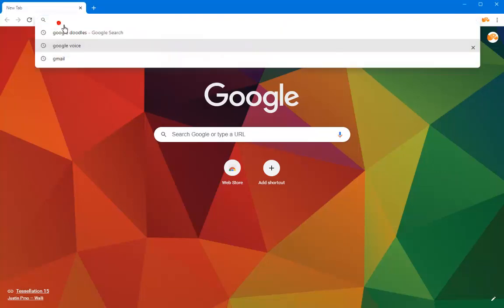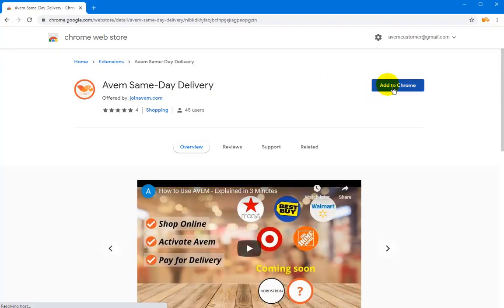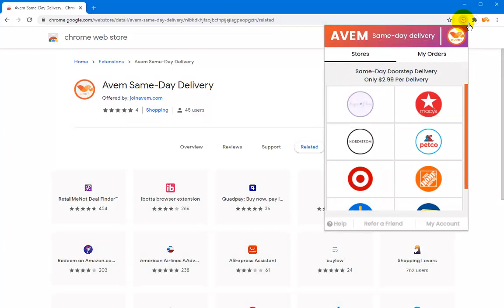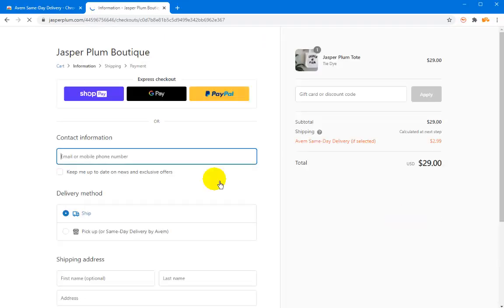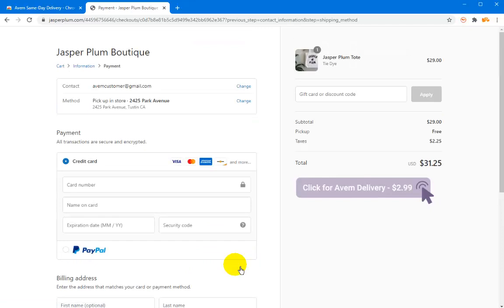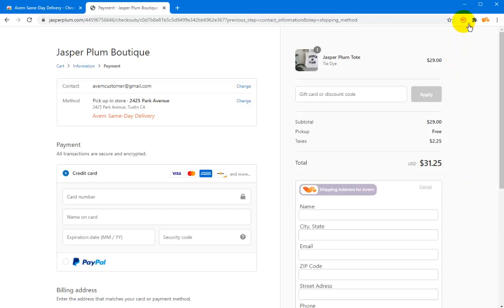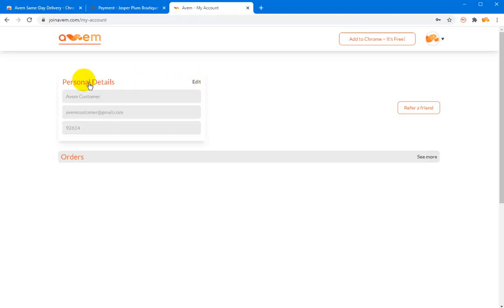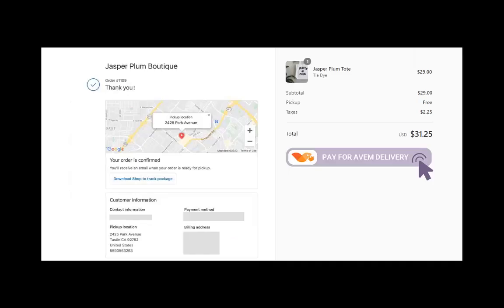Same-Day Delivery from Jasper Plum Boutique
1. Go to JaperPlum.com
2. Download AVEM Chrome Extension
3. Upon checkout select AVEM delivery